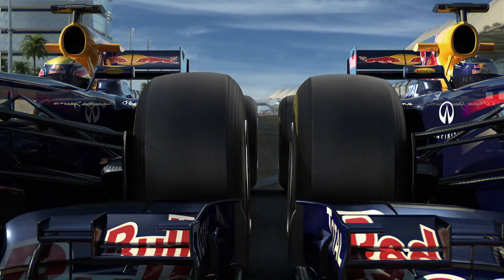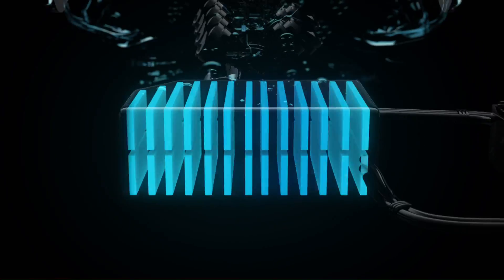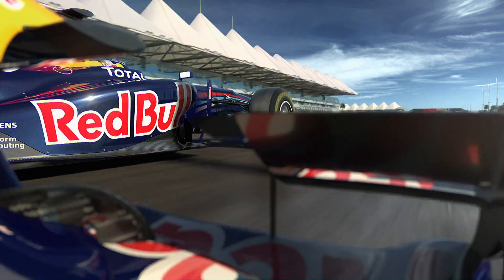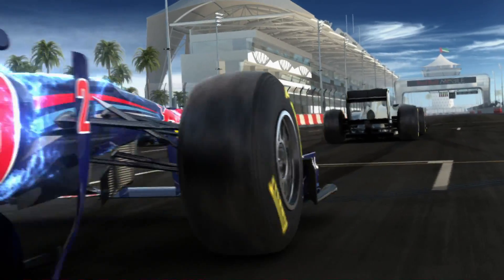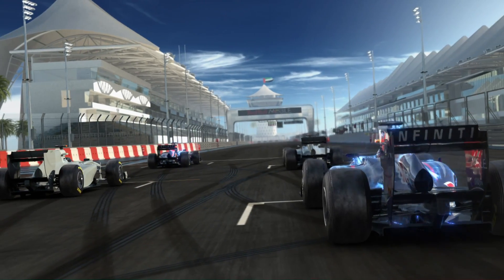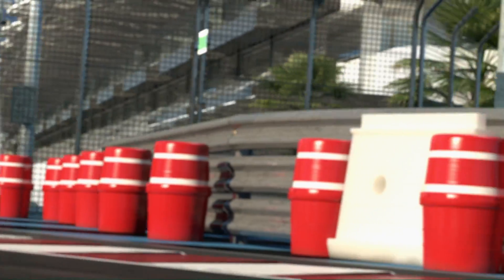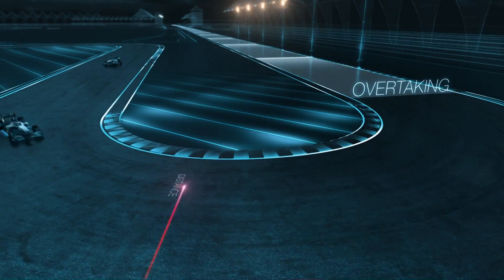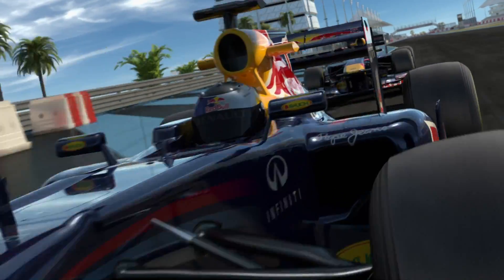Red Bull animation: KERS and Rear Wing (full-HD)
KERS and rear wing explained by Sebastian Vettel.